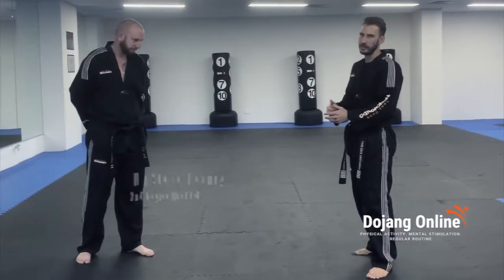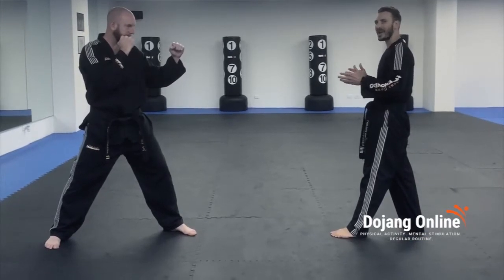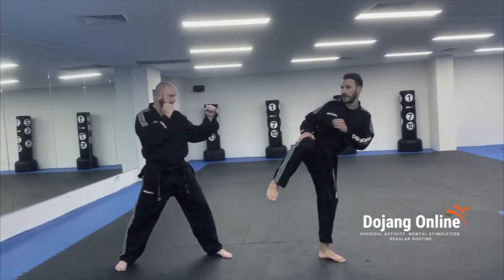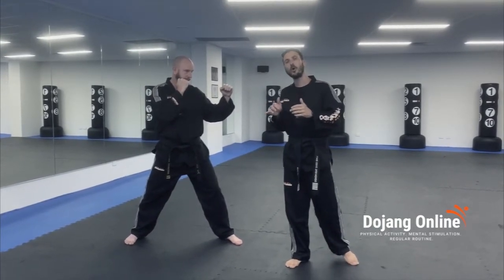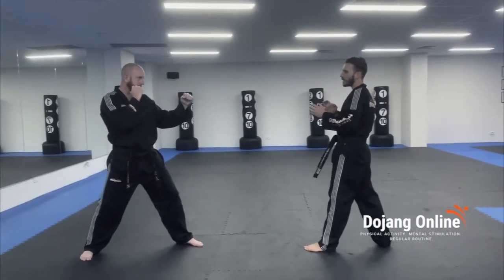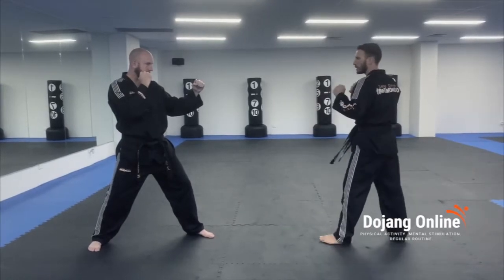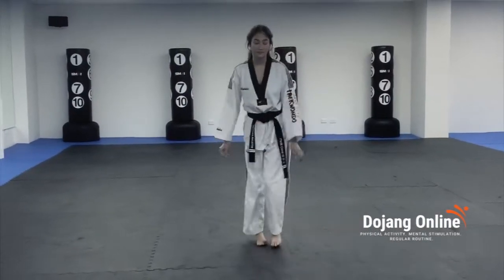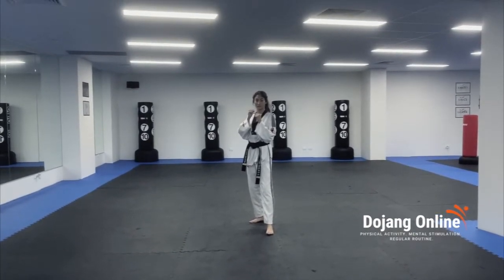How to do a Hook Kick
This is a video tutorial on how to do a Hook Kick
Video produced at Lane Cove Taekwondo, Sydney, Australia